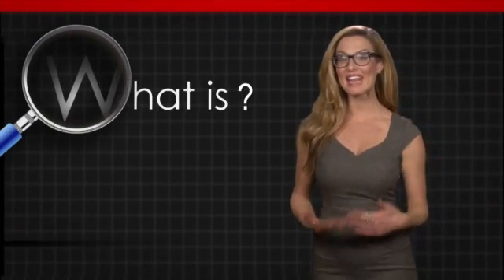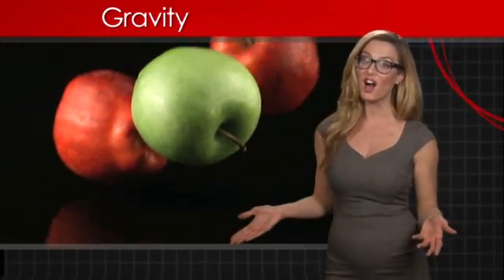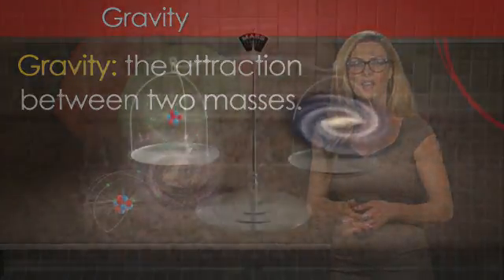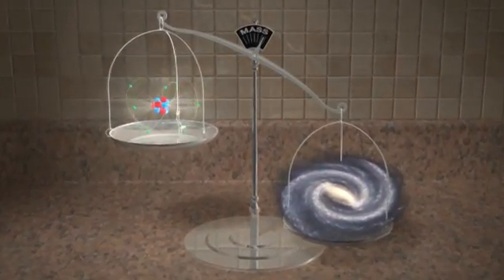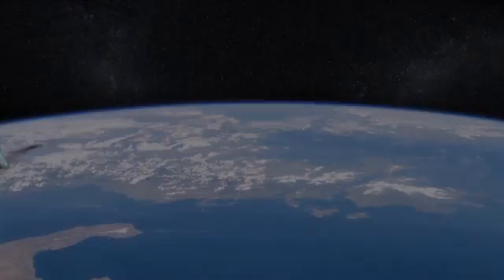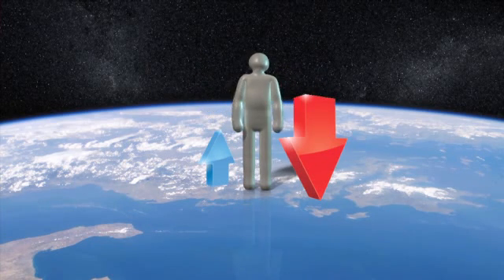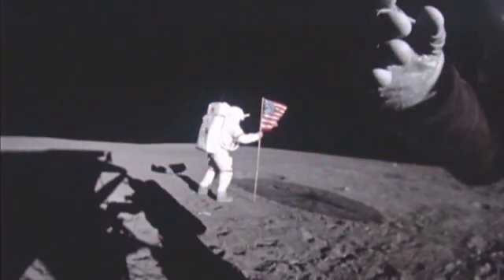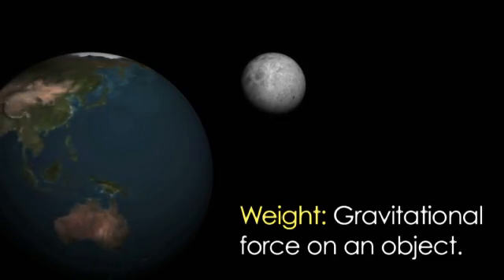What is Gravity?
Hi, I'm  Emerald Robinson, and in this "What Is" video we're going to discuss one of the biggest forces of nature: gravity.

Most of us define gravity as the force that holds us down on the earth, or causes things to fall. But it's a little more complicated. A better definition of gravity is "the attraction between two masses."

Every object in the universe, from the smallest atom to the largest galaxy, is made of matter. The amount of matter in something makes up its "mass." Things that have a lot of matter in them have a high mass - and a high gravitational force, or "pull."  More mass in an object means it has a greater attraction to other objects.

The gravitational force between two objects also depends on how far apart they are. The closer two objects are together, the stronger the gravitational force is between them.

How do these things affect us? You and the earth both have mass. Therefore, you pull on the earth, and the earth pulls on you. However, the earth's mass is much, much larger than yours, so its gravitational force is enough to keep you down on its surface. When you jump, you push away from the earth.  But, because the earth's mass is so much bigger, its gravitational force pulls you back down.

Astronauts on the moon experienced about one sixth the gravity that they felt on earth. This is because the moon has a smaller mass than the earth. Gravity is also why we weigh less on the moon, since weight (in pounds or kilograms) depends on the force of gravity on an object.

Gravity even holds the earth's atmosphere in place, causes the ocean's tides, and keeps the moon and planets in their orbits. It's truly an important force.